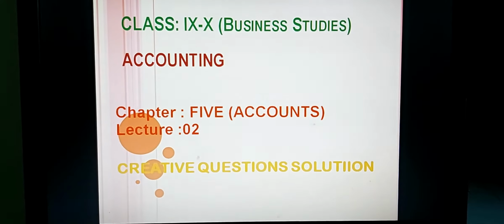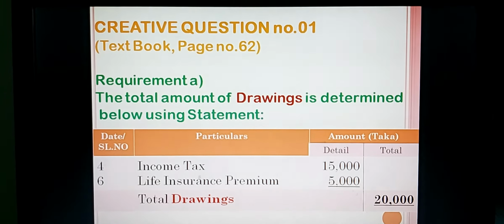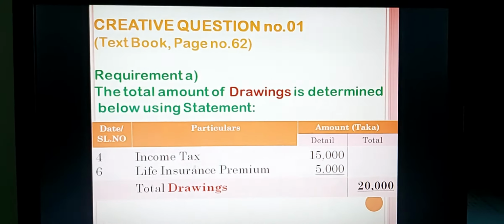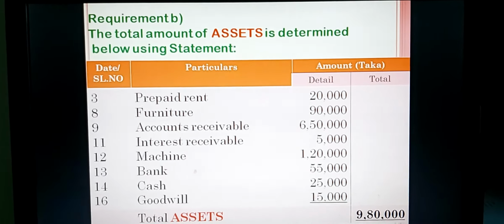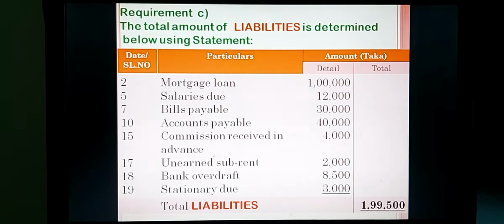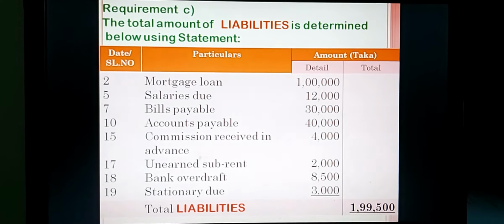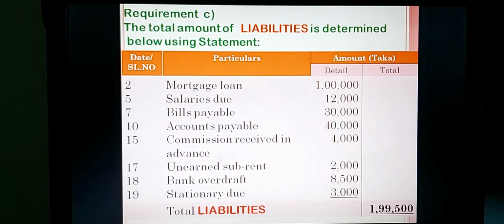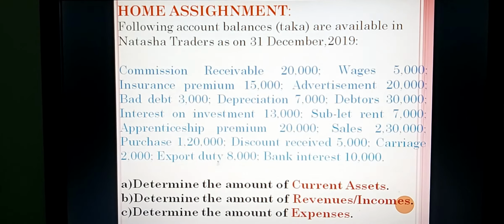Accounting for class ix & x (Chapter. 5.Lecture.2)